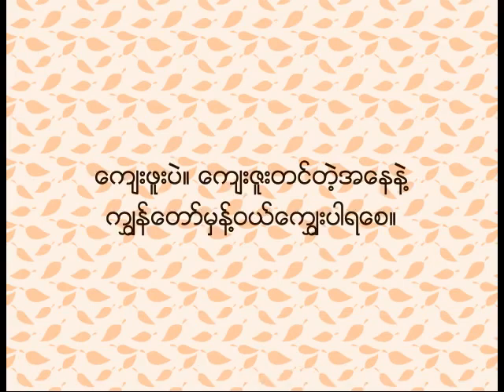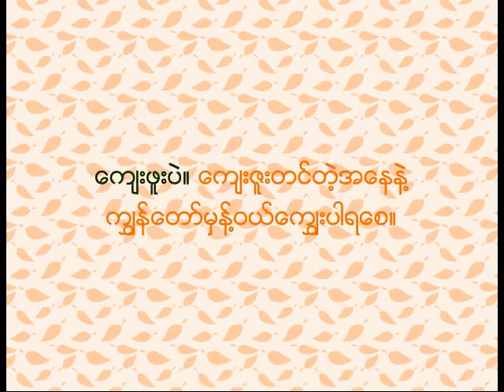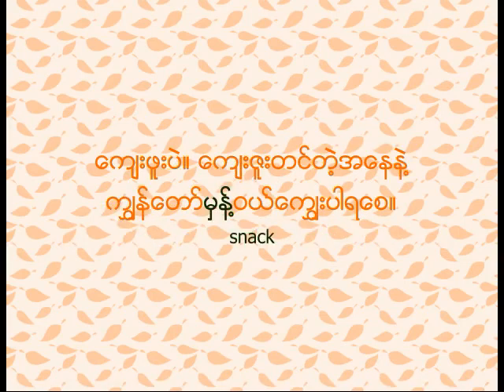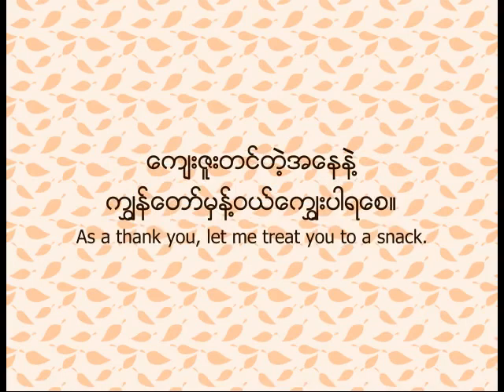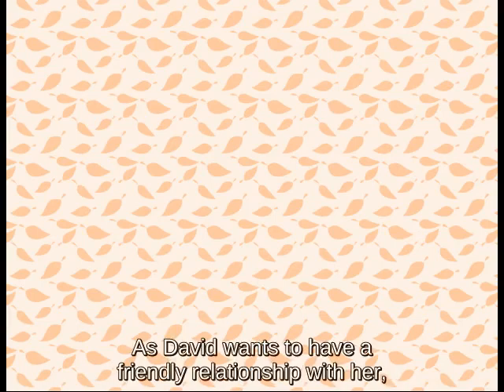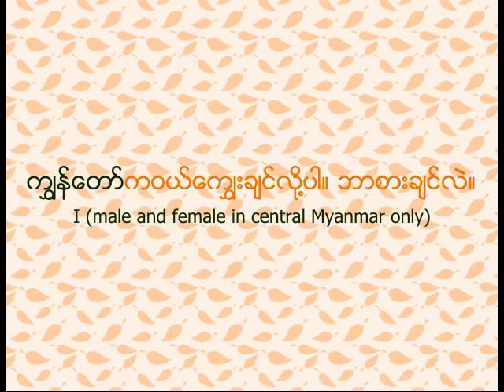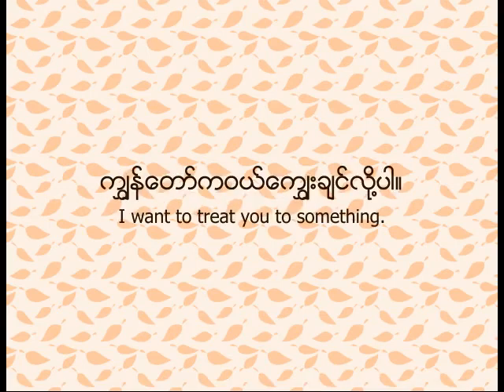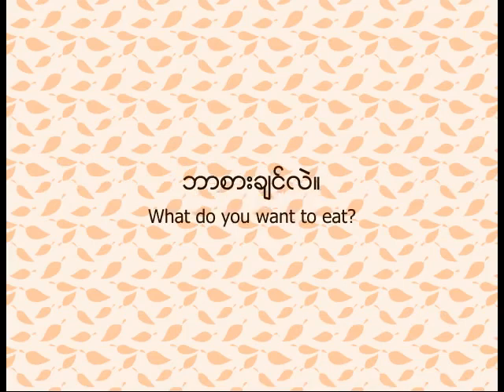Dating in Burmese (Part 3)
The last part of our "Dating in Burmese" adventure. In the 2nd installment, Wutyi promised to add David on FB. David is ecstatic over his unexpected success, but outwardly stays totally cool. Like a real gentlemen, he...well, see (or hear) for yourself!